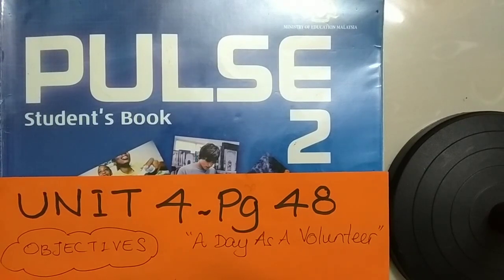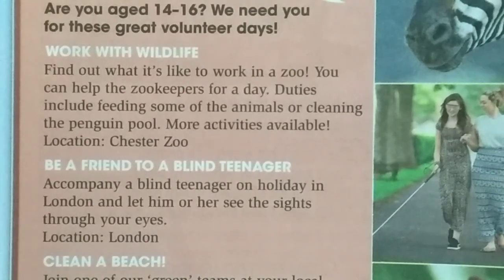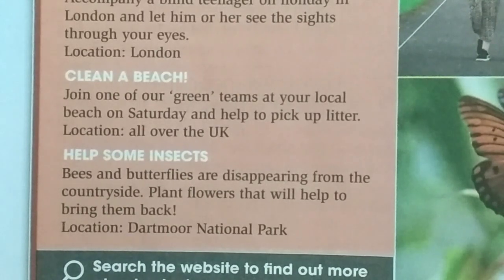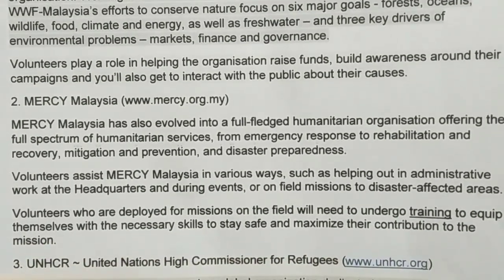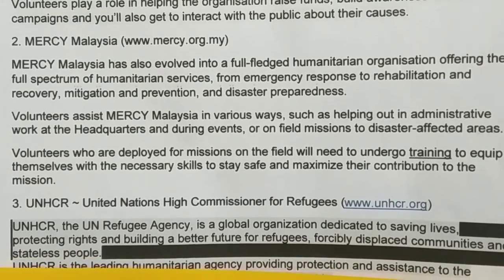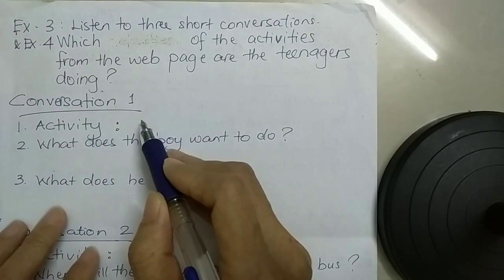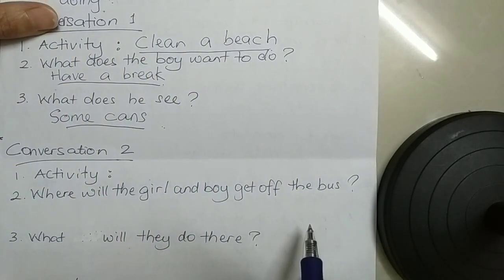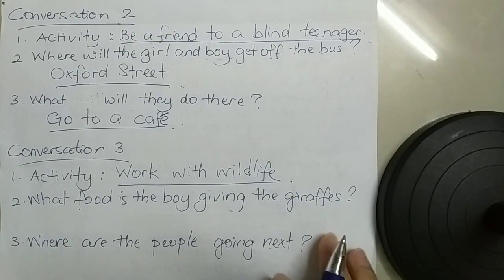ENGLISH FORM 1 : PULSE 2 Page 48 A Day As A Volunteer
Full Lesson of pg 48. Audioscript(as below).
Pulse 2 pg 48: A Day As A Volunteer. Skills on Reading & Listening.

Audioscript (Ex. 3):
Conversation 1
Boy 1  : The sand looks much cleaner now! Can we have a break? It's hot!
Girl 1  : We can soon, but there's still plenty of rubbish to pick up!
Boy 1  : Oh yeah, there are some cans over there...Let's go and get them.
              Bring the plastic bag over here, Tina!

Conversation 2
Girl 2  : We're getting on the bus now, John. Careful! That's it.
             One to Oxford Street, please.
Boy 2  : And one ticket to Oxford Street for me too, please.
Driver  : There you go.
Girl 2  : Thanks. Let's sit here.
Boy 2  : What are we going to do now?
Girl 2  : I'm going to take you to my favourite café.
             It's got the best sandwiches in London! Are you hungry?
Boy 2  : Yes!

Conversation 3
Woman : Right, Anthony - here's the food for the giraffes.
                 You can feed it to them by hand if you like.
Boy 3     : OK. Like this?
Woman : Yes. Don't worry - they're very friendly.
                They're enjoying those carrots! Right, in a minute
                we're going to go over to the elephant house.
                The elephants like playing with water, so you might
                get a bit wet!
Boy 3     : Sounds fun!
Woman : Yes, it is! Here, I've got this waterproof jacket for you.
Boy 3     : Great. Thanks.